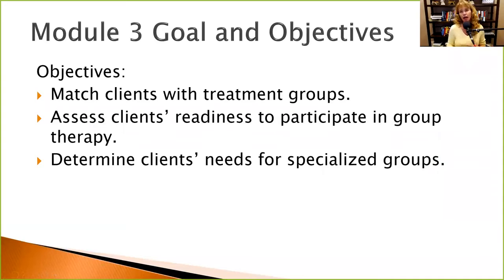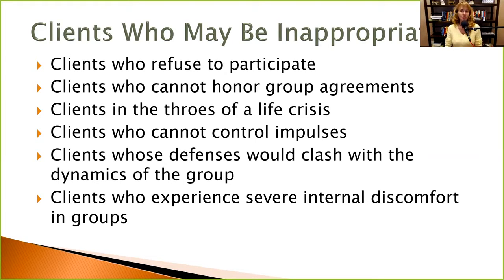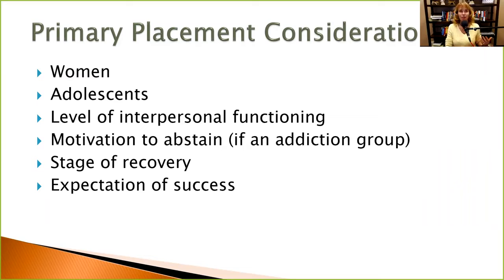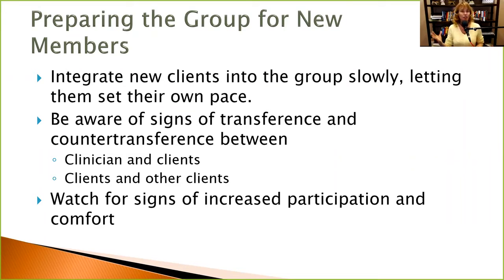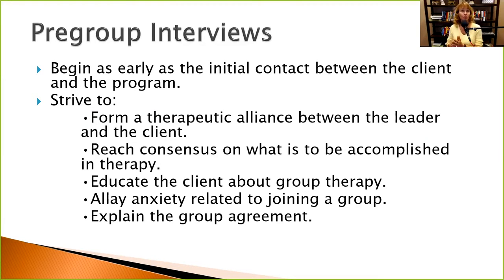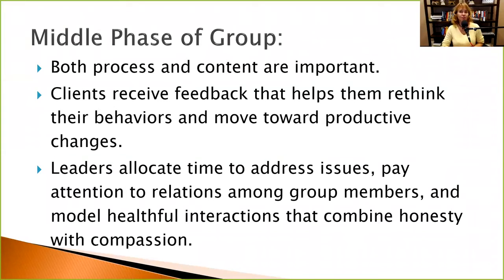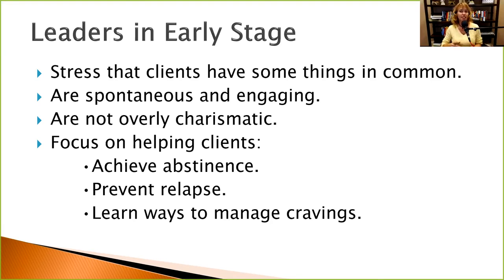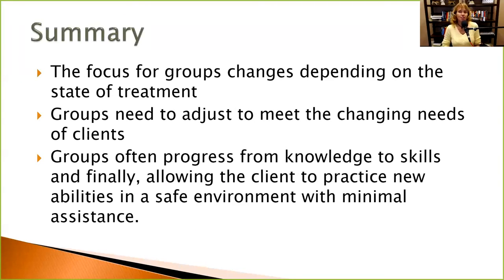Expert Tips to Enhance Group Counseling & Therapy Skills: Part 2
Continuing Education for LMFT, LCSW, LPC, LMFT.  NAADAC and State Accredited Education Provider Dawn-Elise Snipes, PhD, LPC NPI: 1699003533  Enhancing Group Counseling Skills Part 2 | Chapters 3-5 SAMHSA TIP 41  Dr. Dawn-Elise Snipes is a Licensed Professional Counselor and Qualified Clinical Supervisor.  She received her PhD in Mental Health Counseling from the University of Florida in 2002.  In addition to being a practicing clinician, she has provided training to counselors, social workers, nurses and case managers internationally since 2006 through AllCEUs.com Counselor Toolbox Podcast Episode 129

00:00 - Introduction
Overview of the topic based on SAMHSA TIP 41.
Focus on Chapters 3-5: Stages of Treatment and Process Issues.
01:30 - Matching Clients with Groups
Importance of matching clients to appropriate therapy groups.
Client characteristics, stages of recovery, and types of groups (psycho-educational, skills groups).
05:10 - Client Readiness for Group Therapy
Assessing clients' readiness and fit for group therapy.
Impact of unready or mandated clients in group therapy settings.
08:00 - Specialized Groups and Program Resources
Creating specialized groups for clients with specific needs, including cognitive disabilities.
Adapting therapy when program resources are limited.
11:30 - Cultural and Personal Factors
Considering clients' cultural, ethnic, and generational backgrounds in group therapy.
Tailoring therapy to fit personal comfort and communication styles.
14:40 - Dealing with Inappropriate Clients for Group
Identifying clients who might not be appropriate for group therapy.
Addressing disruptive clients and respecting group agreements.
18:00 - Crisis Situations and Group Dynamics
Handling clients in life crises or with uncontrolled impulses.
The balance between individual needs and group dynamics.
22:30 - Impulse Control and Behavioral Issues
Working with clients who struggle with impulse control in group settings.
Techniques like using a talking stick to manage group participation.
25:30 - Therapeutic Defense Mechanisms
Helping clients recognize and adjust defensive behaviors in group therapy.
The impact of defense mechanisms on group cohesion.
28:40 - Group Readiness and Motivation
Importance of client motivation and expectations in group settings.
Discussing readiness for different stages of treatment.
32:00 - Managing Clients Under Influence
Handling clients who attend therapy under the influence of substances.
Policies on substance use and drug screening in mental health groups.
34:50 - Integrating New Members into Group
Preparing new members for group dynamics and setting expectations.
Handling revolving membership groups versus fixed groups.
37:30 - Stages of Group Development
Understanding different stages of group development: forming, norming, storming.
Fixed vs. revolving membership groups and their impact on cohesion.
41:00 - Group Agreements and Member Expectations
Establishing group rules on confidentiality, participation, and conduct.
Handling non-compliance with group agreements.
45:10 - Therapeutic Stages of Treatment
Early, middle, and late stages of treatment in group therapy.
Shifting focus from stabilization to relapse prevention.
49:20 - Therapeutic Benefits in Early and Middle Stages
Emphasizing group benefits like hope, universality, and interpersonal learning.
Building social skills and addressing emotional challenges.
52:30 - Late-Stage Treatment and Moving Forward
Addressing underlying issues like self-image, trauma, and relationship dynamics.
Preparing clients for life beyond therapy and relapse prevention strategies.
55:30 - Closing Remarks and Q&A
Summing up key points of the session.
Encouraging ongoing engagement with group therapy.